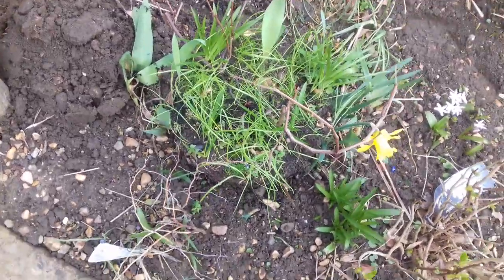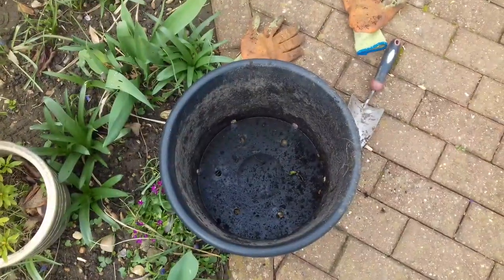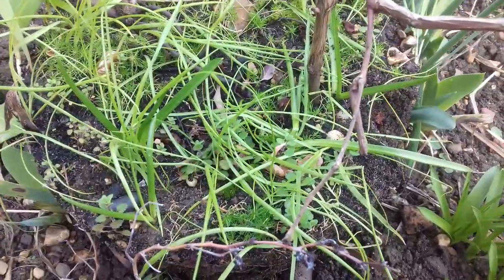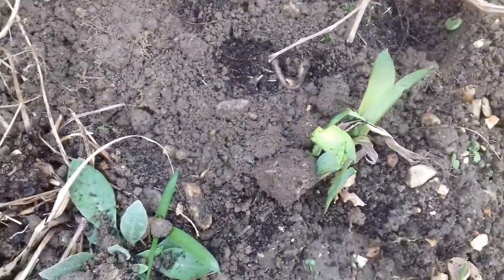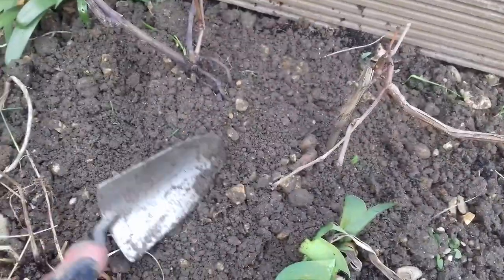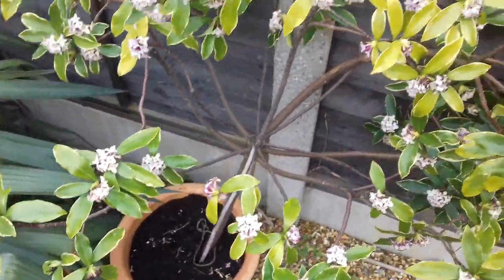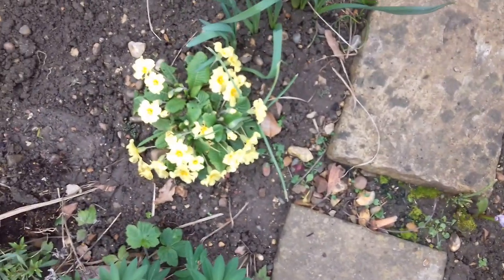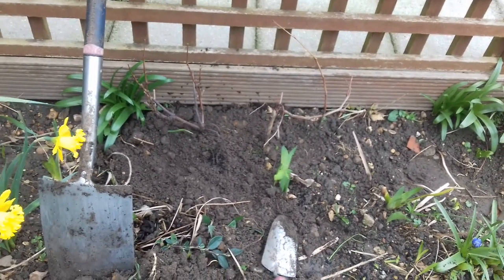Planting a layered grapevine which has been residing in a pot!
Grapes in pots then into the ground!